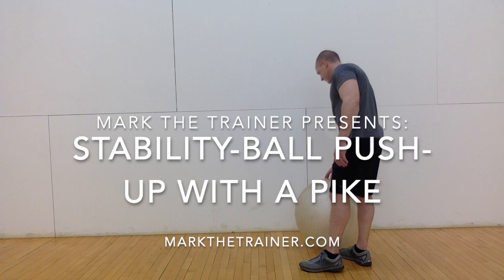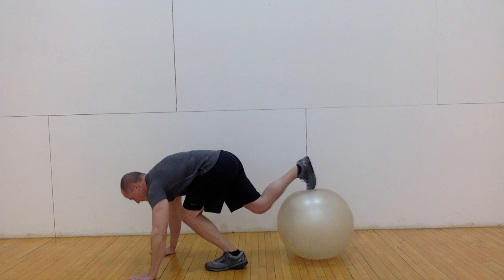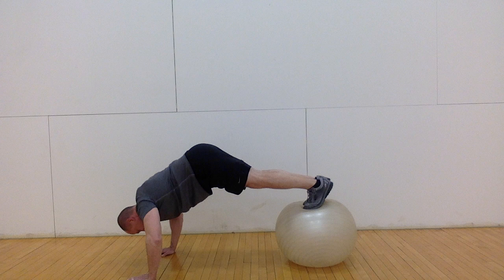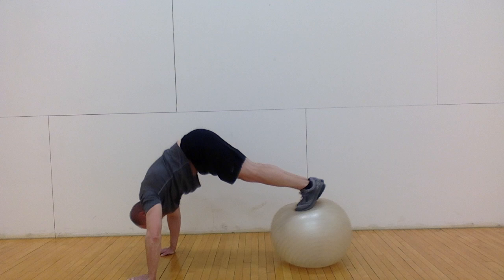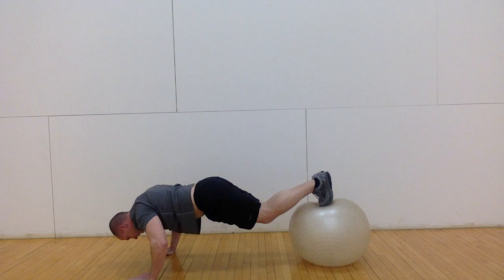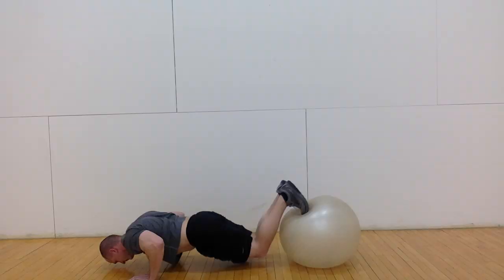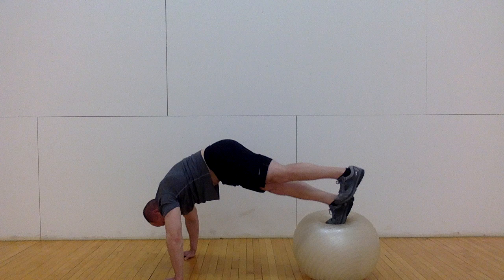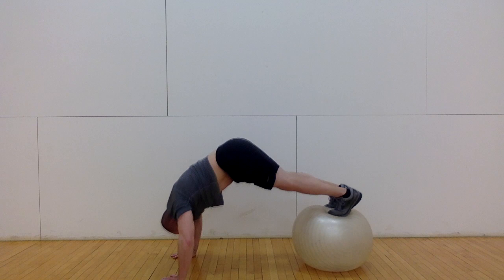Stability-Ball Push-Up with a Pike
This is a tutorial on how to do a stability-ball push-up with a pike, including a few variations. This is an advanced exercise and may be the very best way to work all of the upper body pressing muscles and core muscles at the same time. To learn how to incorporate this exercise in a complete program, go